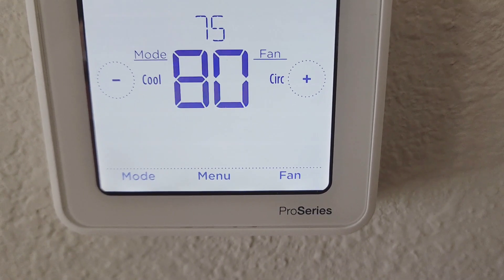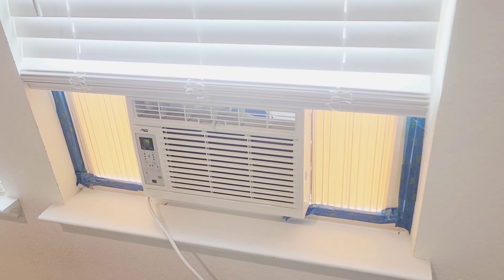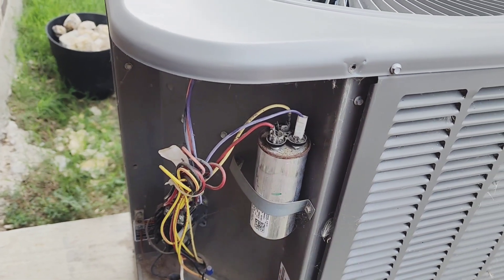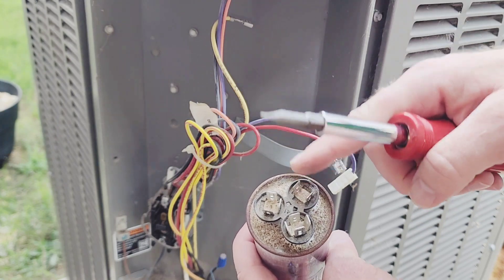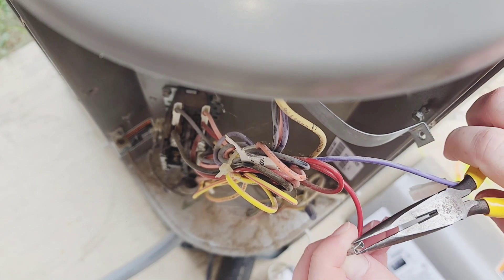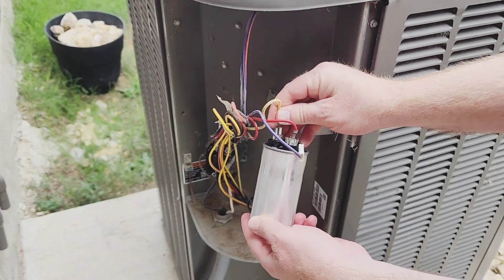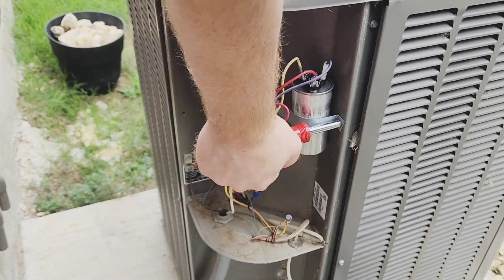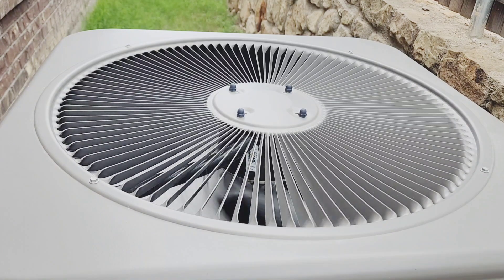Home AC Not Cold. Outside Condenser Fan Not Running Fixed. LENNOX 14ACXS036-230A22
I show how I fixed my HVAC Not Cooling House because Outside Condenser Fan Not Running. Outside unit is a LENNOX 14ACXS036-230A22

Capacitor on Amazon